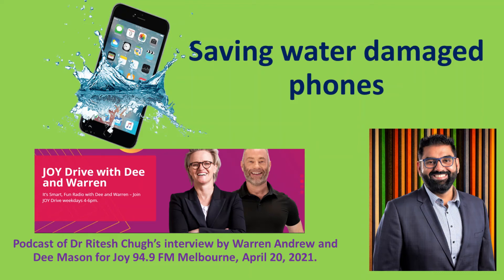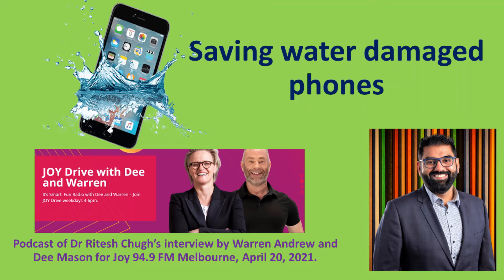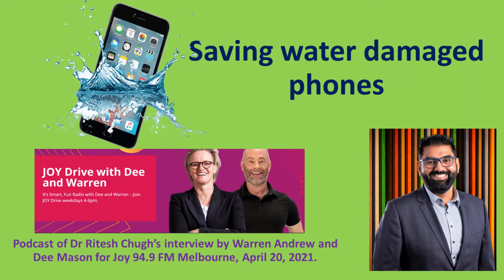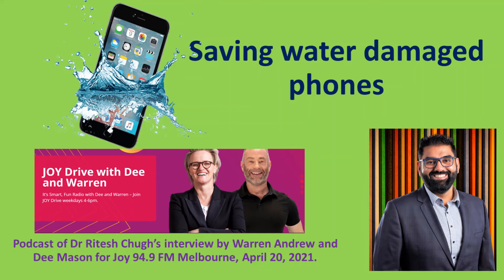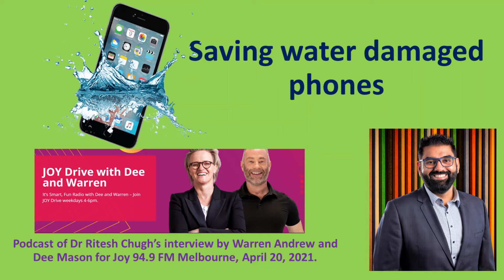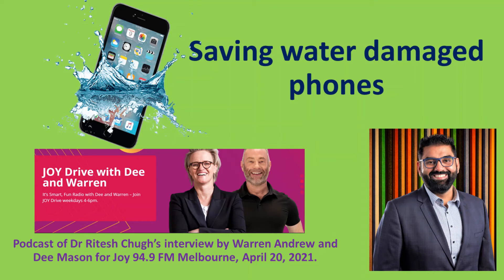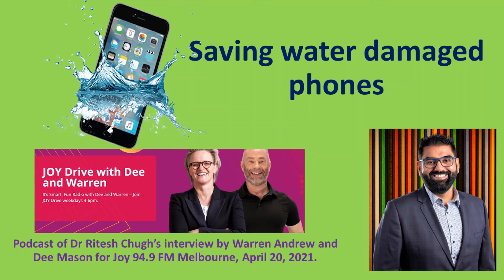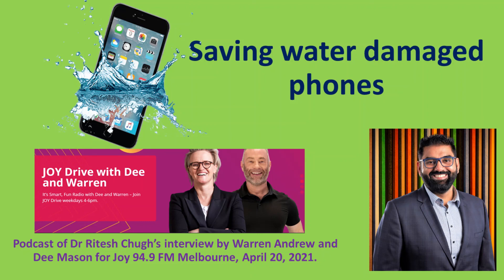Saving water damaged phones - Rice or Silica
Podcast of Dr Ritesh Chugh’s interview by Warren Andrew and Dee Mason for Joy 94.9 FM Melbourne, April 20, 2021.